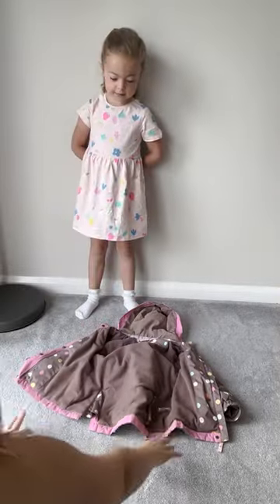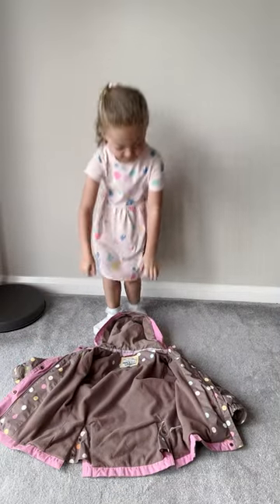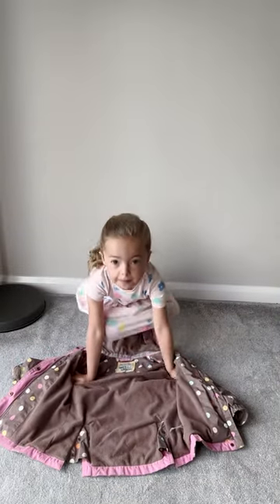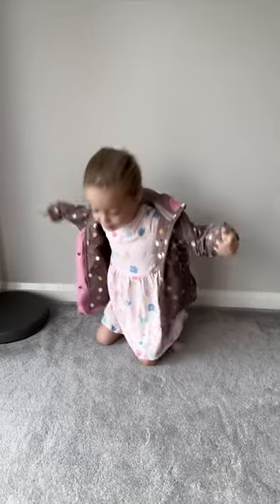How to Put Your Coat On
In this video, Twinkl Teacher Helen and her daughter show you a little trick to help a child to put their coat on.